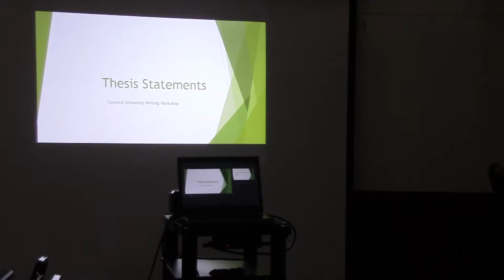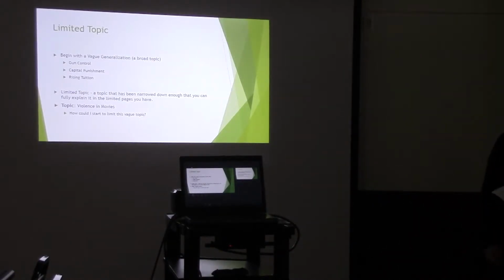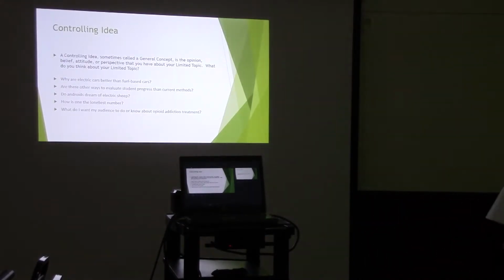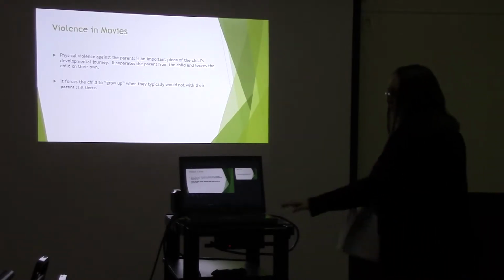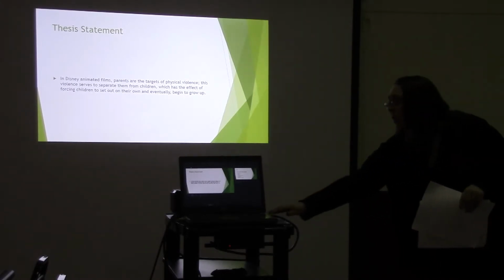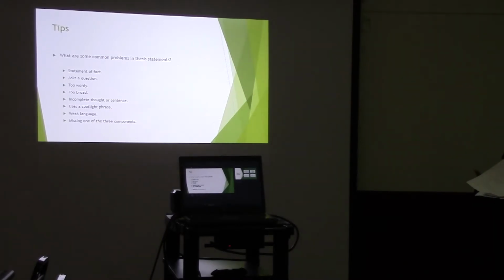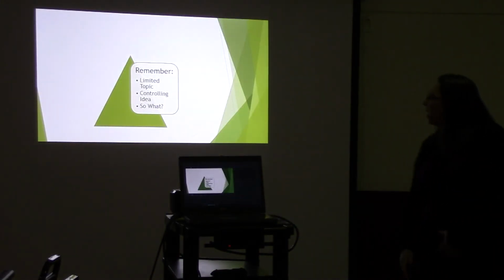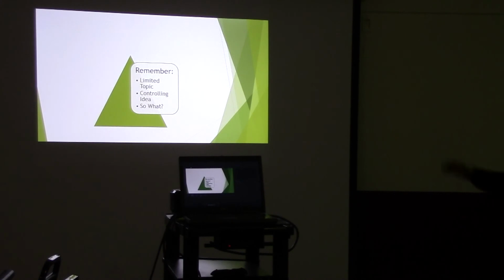A Better Thesis Statement 2-28-18